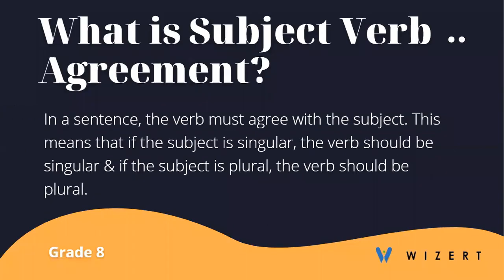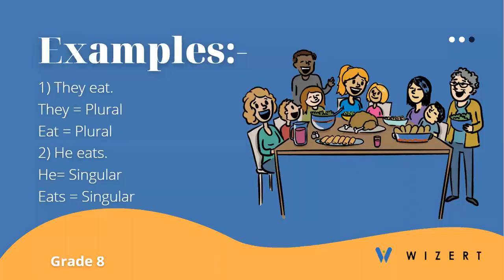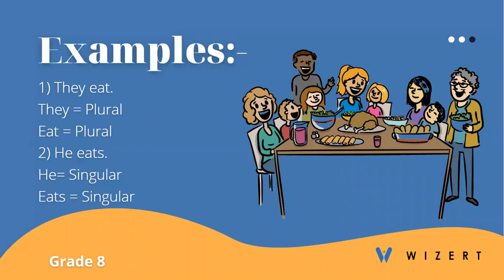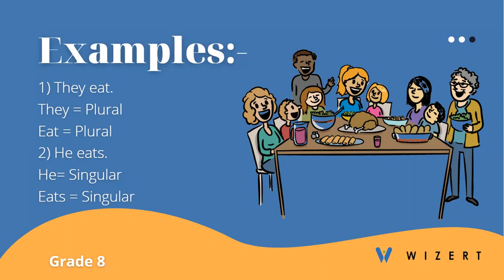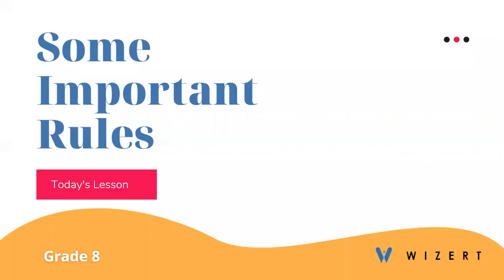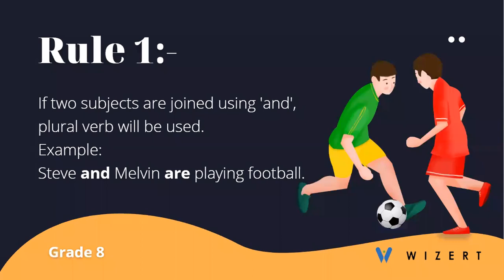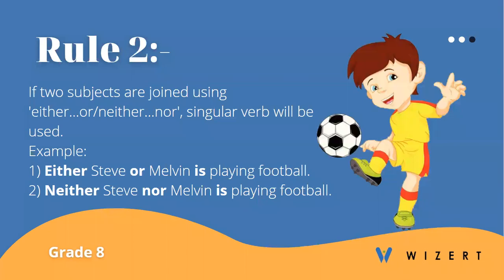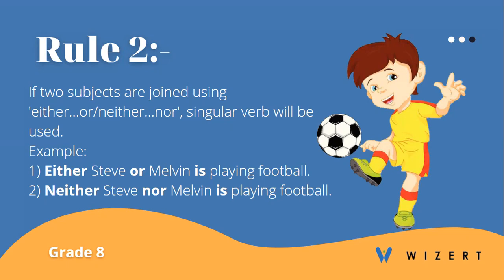Subject Verb Agreement workbook for Grade 8 English Workbook - Set 1602605490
Check Free English Grammar Video Lessons for Agreement of Verb with Subject of Grade 8. Easy to understand videos with practical examples to elaborate Agreement of Verb with Subject for Grade 8. Get Grade 8 Agreement of Verb with Subject problems with answers. Grade 8 English Agreement of Verb with Subject Video lesson set 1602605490.